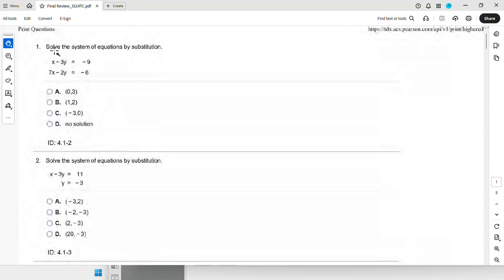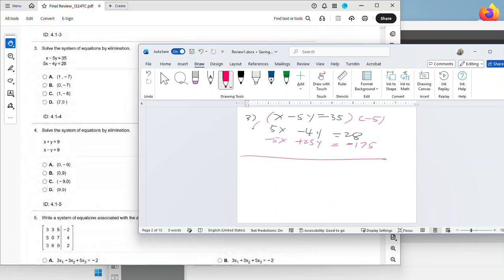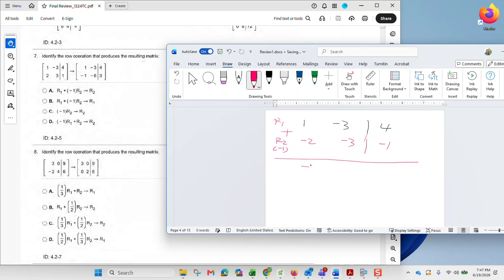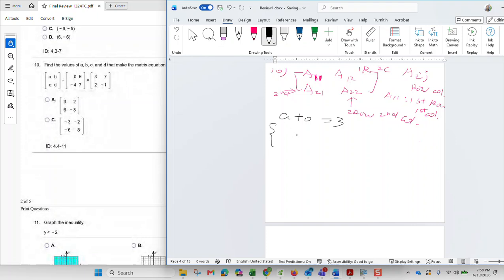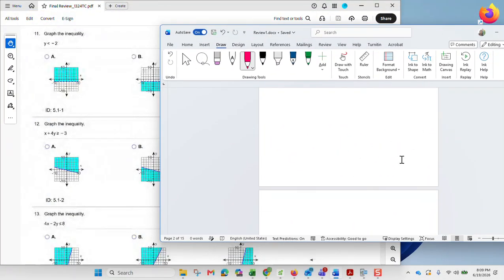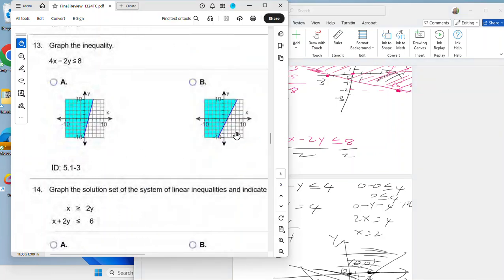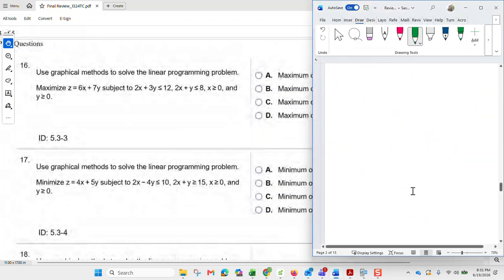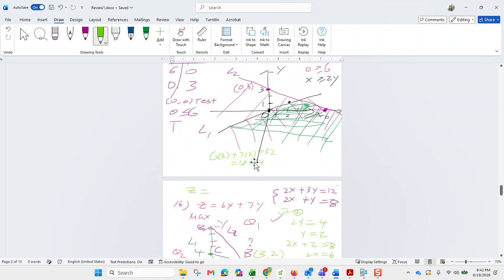Review for Test 3 Final exam 1342TC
Review for Test 3 (Final exam) 1342TC-2026 Summer